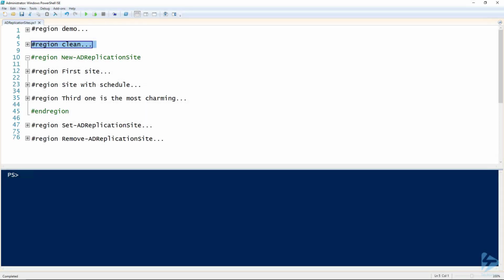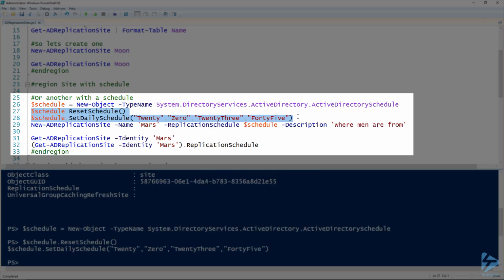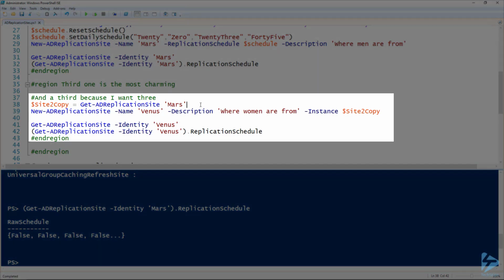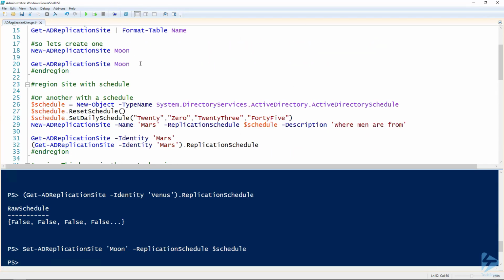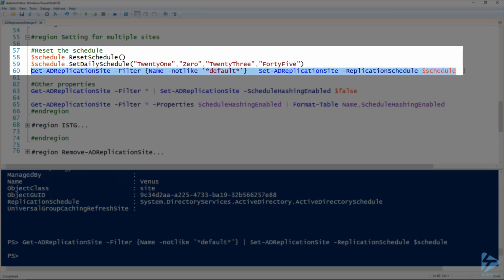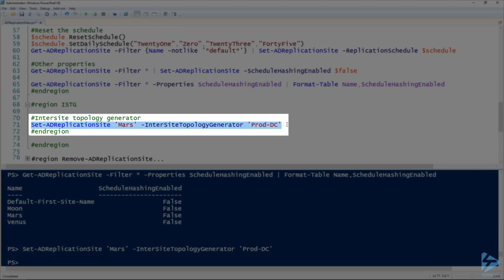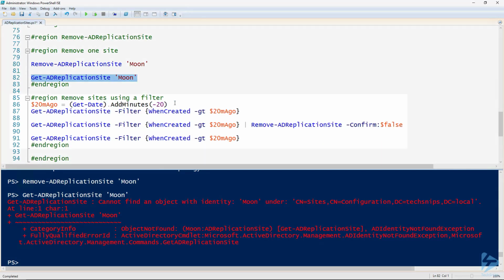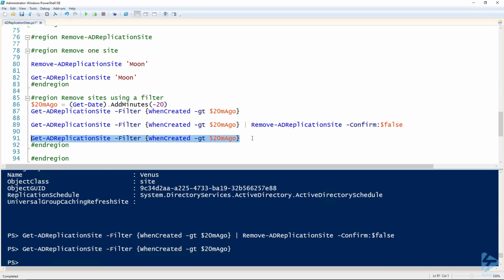How To Manage Active Directory Sites Using PowerShell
Sites are wonderful things in Active Directory because of how powerful being able to control AD traffic between subnets can be if you have remote sites or even just a lot of sites. being able to manage these sites using PowerShell makes them a whole lot better in my opinion.
In this video, Anthony will run you through the basics of managing Active Directory sites using PowerShell. You'll be shown how to create a site using New-ADReplicationSite, how to retrieve information about a site using Get-ADReplicationSite, how to set the properties of a site using Set-ADReplicationSite, and ultimately how to remove a site using Remove-ADReplicationSite.
Prerequisites include:
Active Directory PowerShell Module
Permissions to manage Sites in Active Directory